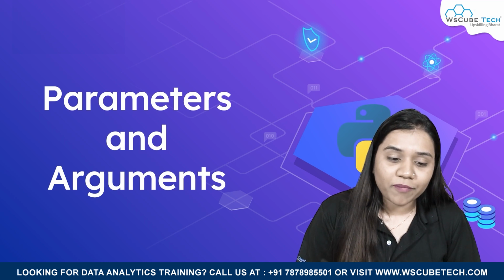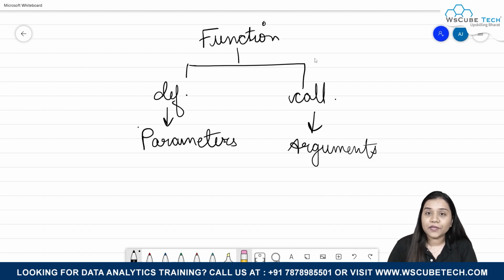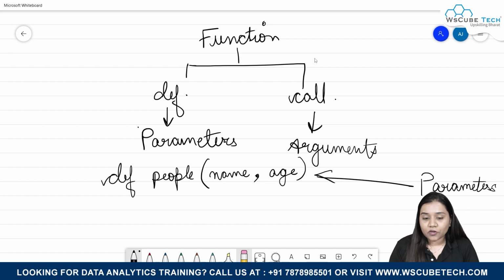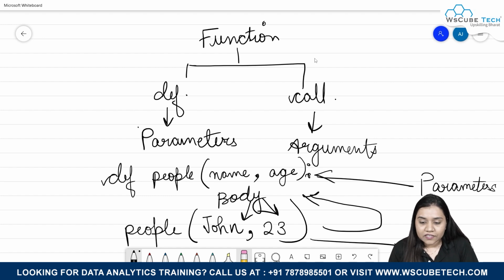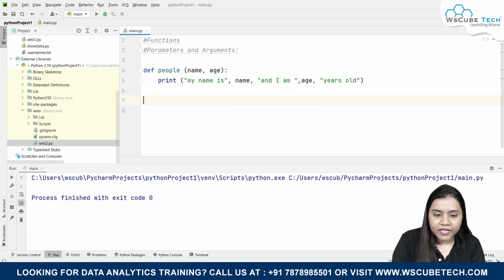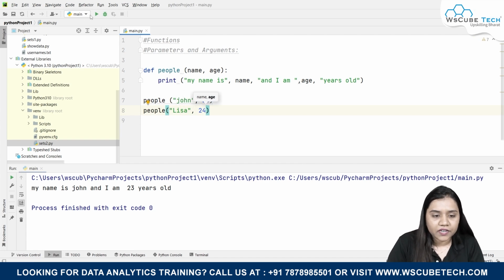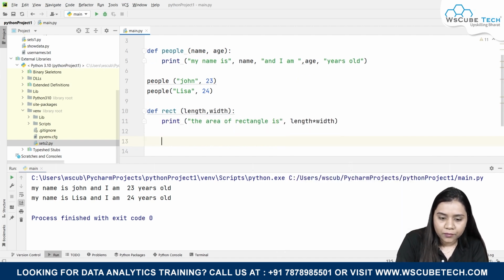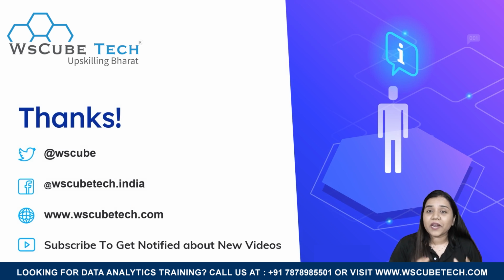Parameters and Arguments in Python | Python Tutorial 2024 - Python Full Course For Beginners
In this Video, In this Video, we will learn about Functions in Python. this is the introduction video of Functions . Examples: - What are Functions and how to use Sets etc. with practical. So, watch this video till the end.

| Thanks |